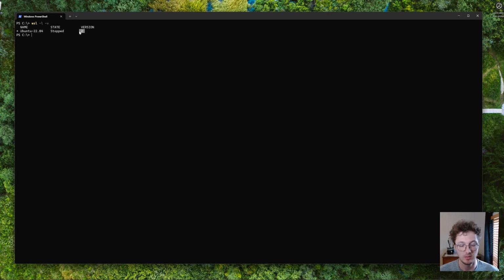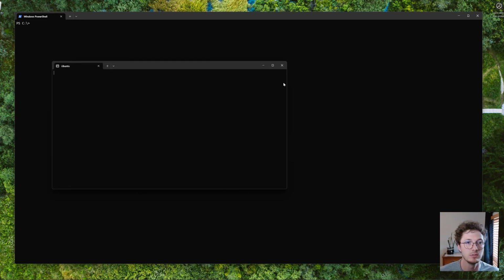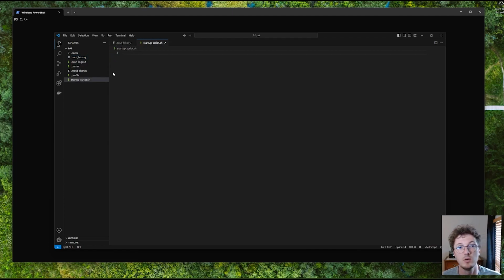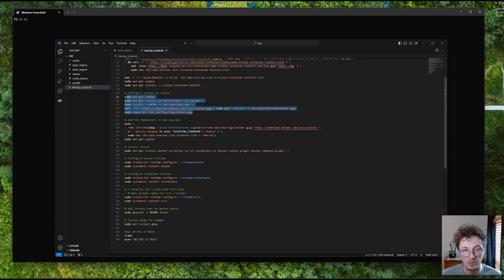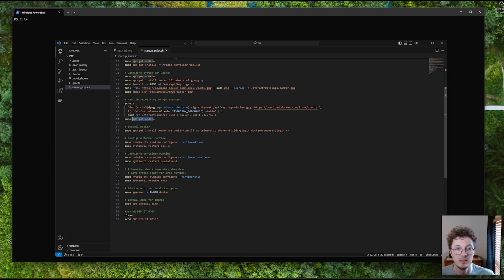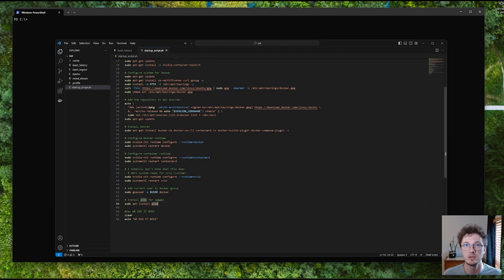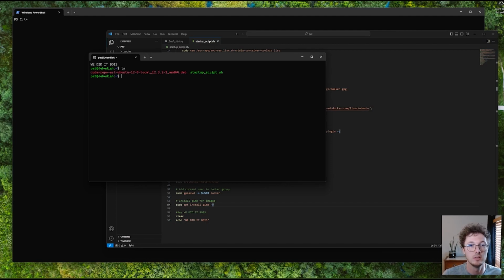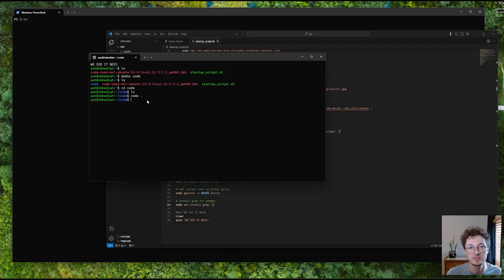Docker Containers in WSL 2 that can use your GPU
Menu:
Introduction: 0:00
Verifying WSL 2: 3:00
VS Code: 5:37
Shell Script walkthrough: 6:58
Running the Shell Script: 11:36
GRAND FINALE: 14:09

This is David Bombal setting up WSL 2 which is the video I used to install on Windows 10:

to access it

You can just copy and paste the above then name it *your name here*.sh